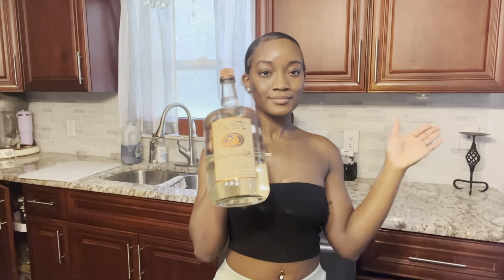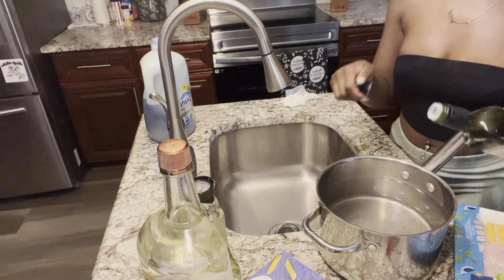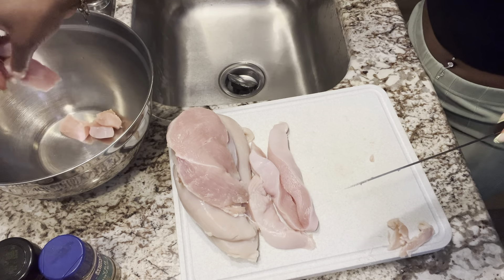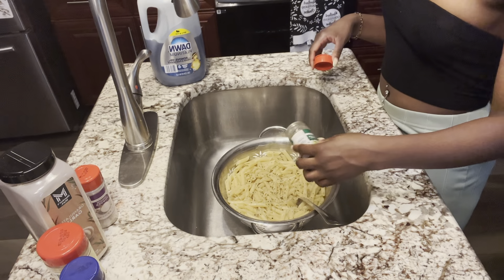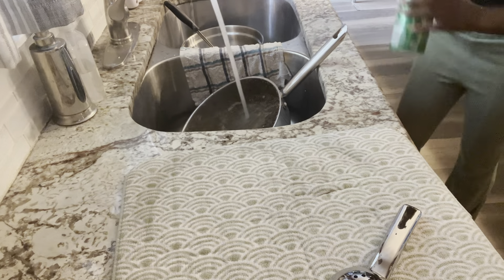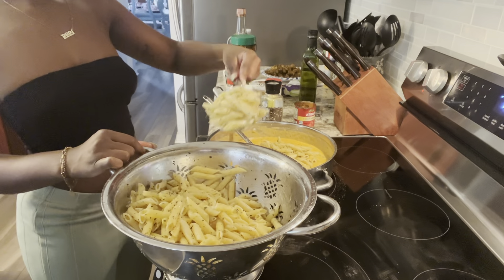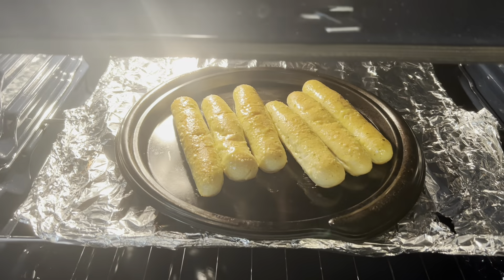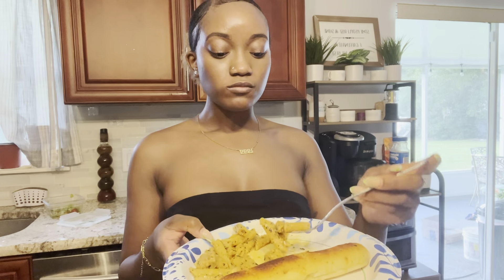COOK WITH ME //PASTA NIGHT // PENNE A LA VODKA // SUNDAY DINNER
Happy Sunday !!! I’m back again making the famous Penne A LA Vodka .. This pasta was so good I hope you guys enjoyed the pasta and hopefully you guys can make it one day . Everyone in the house enjoyed it . Has anyone else tried this pasta before ? Have a great week beautiful people 💕💕

Ingredients:

-penne pasta
-vodka
-chicken breast
-Parmesan cheese
-mozzarella cheese
- butter stick
-tomato paste ( i used tomato sauce thats what i had )

Seasonings( No bland food over here 😌)
-Onion powder
-garlic power
-adobo
-chicken bouillon
-pepper
-Italian seasoning
-basil
-crushed red peppers